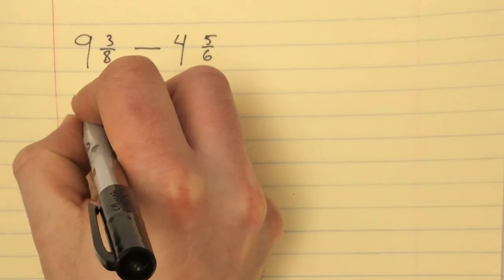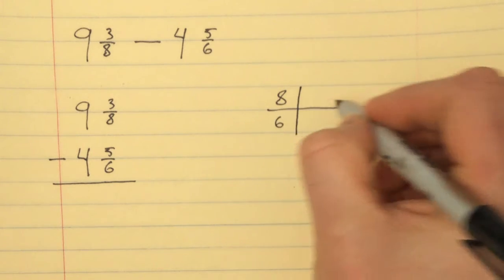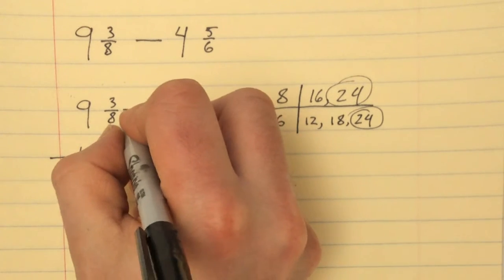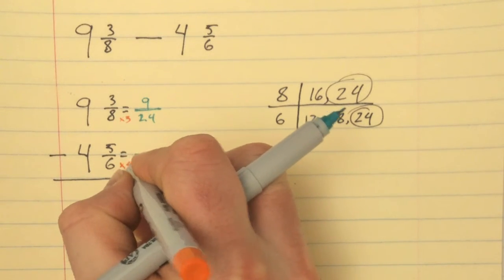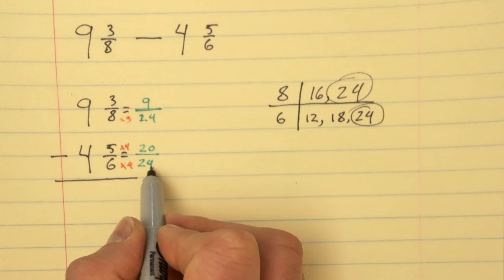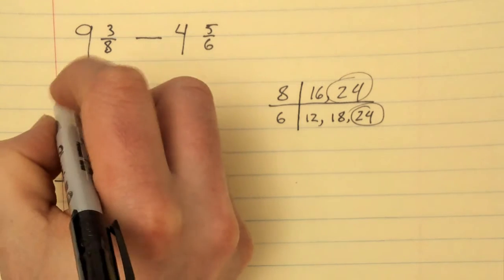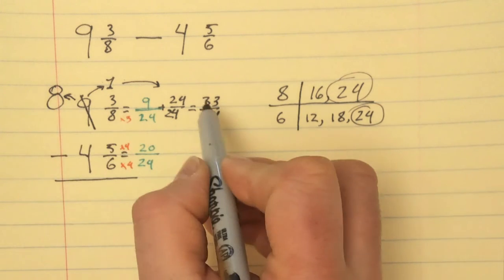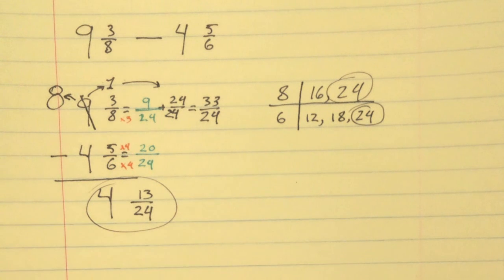9 Subtracting Mixed Numbers with Different Denominators and Regrouping Adding and Subtracting Frac